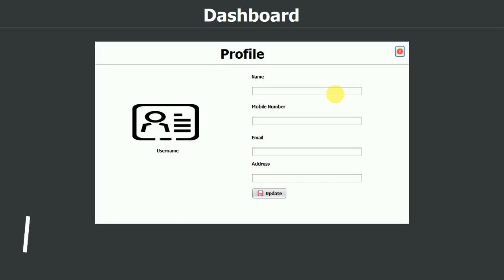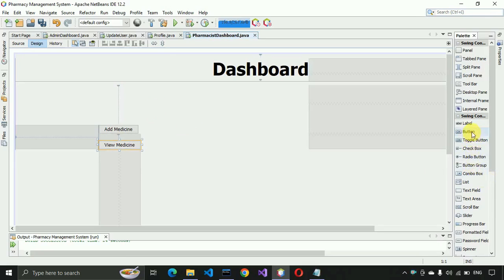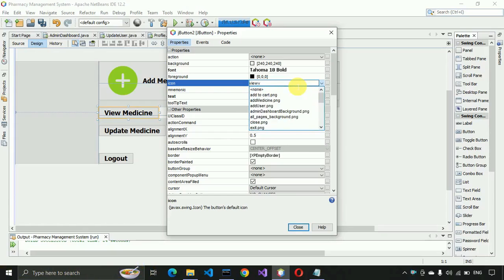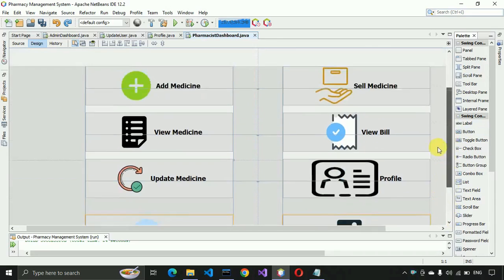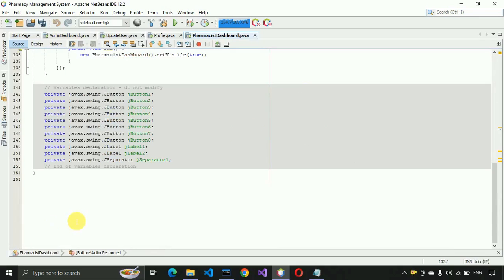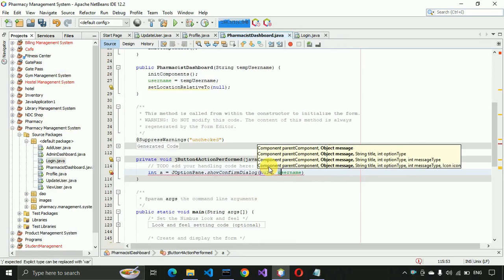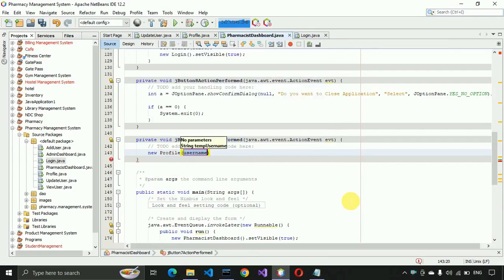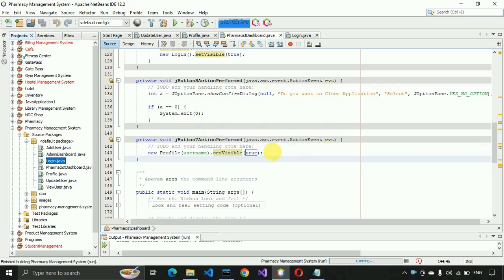7. Pharmacy Management System in java - Pharmacist Dashboard Page (JFrame, Mysql Database, Netbeans)